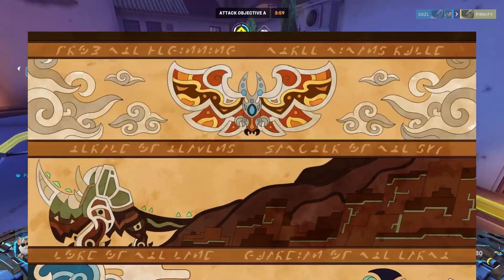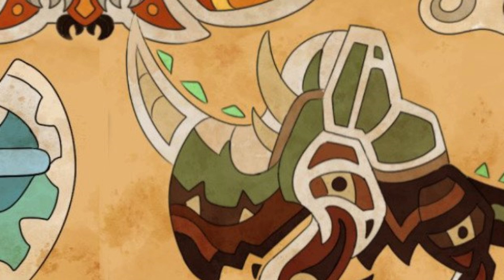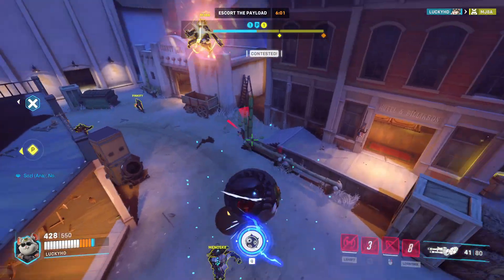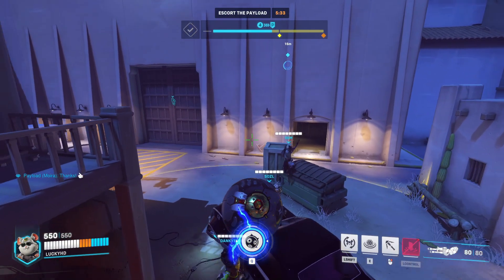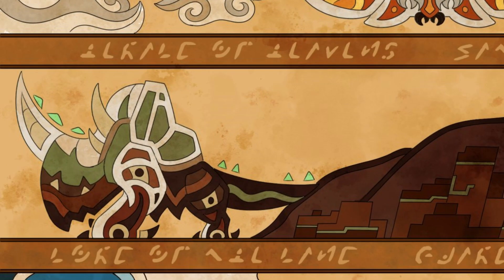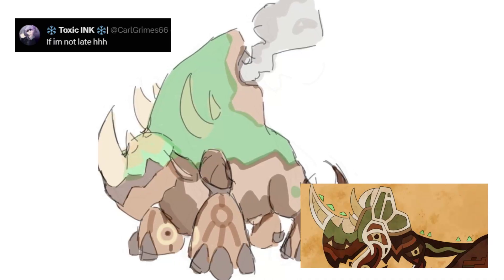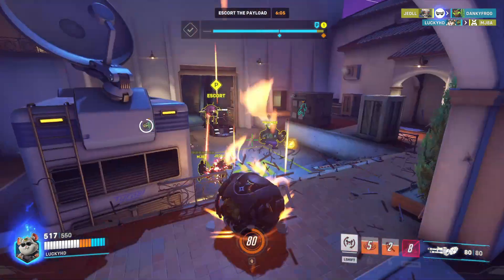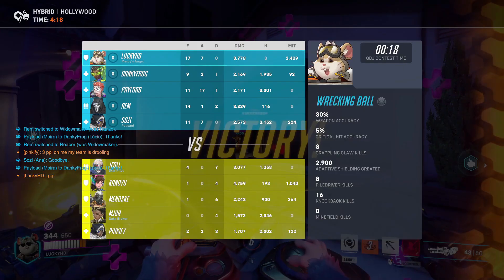The NEW Legendary Loomians REVEALED!